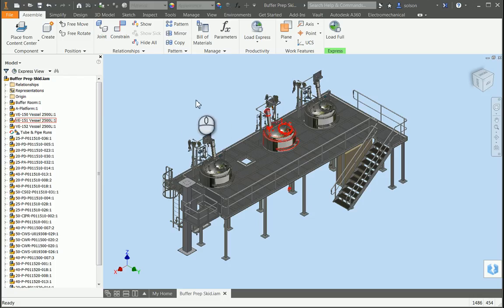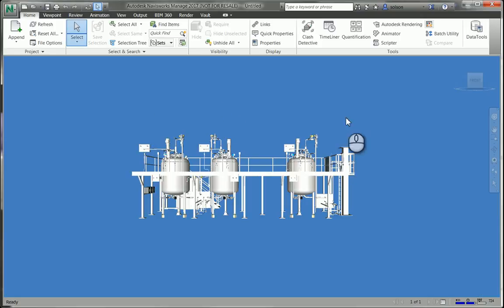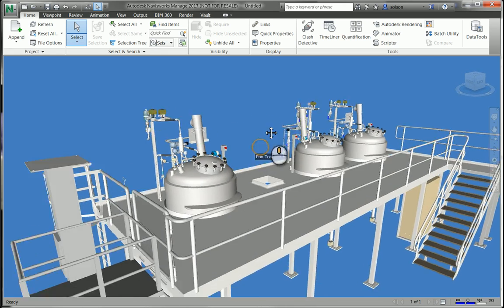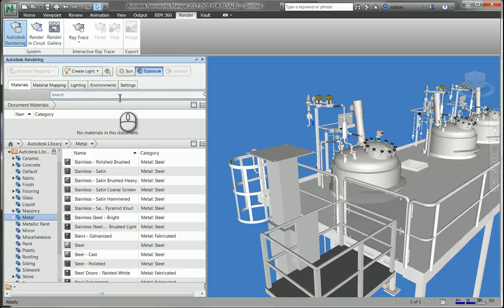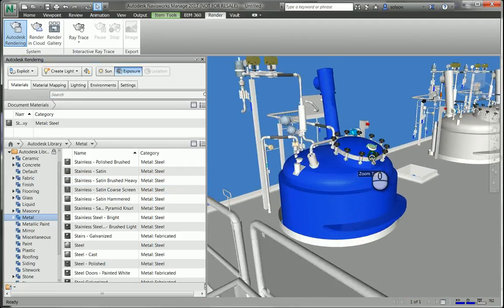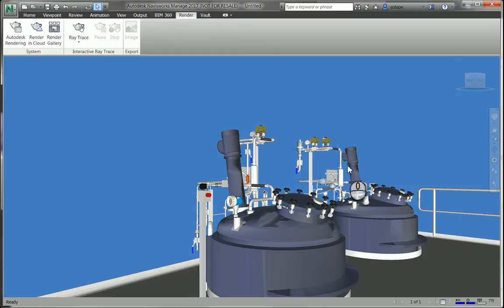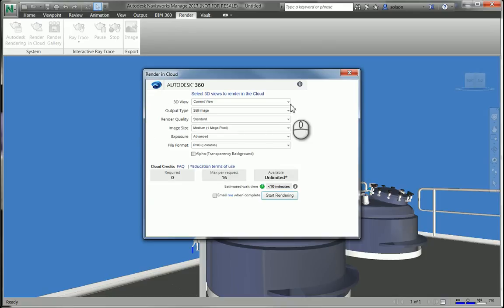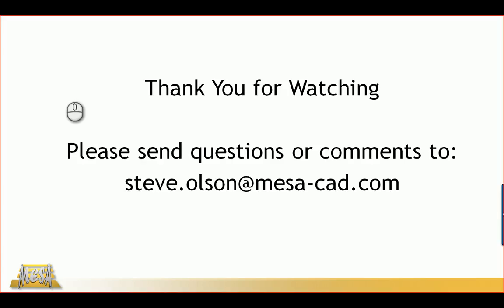Creating a Stereo Panorama From Inventor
This video shows how to create a stereo Panorama from an Inventor model using the Cloud Rendering tools in Navisworks.

Here is a link to the related blog post.